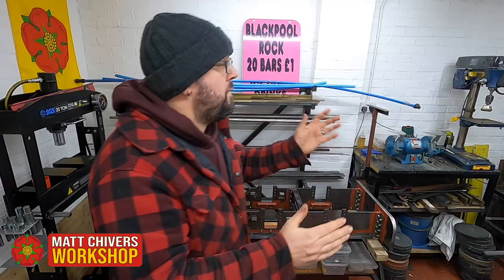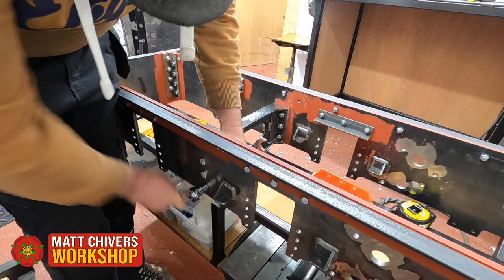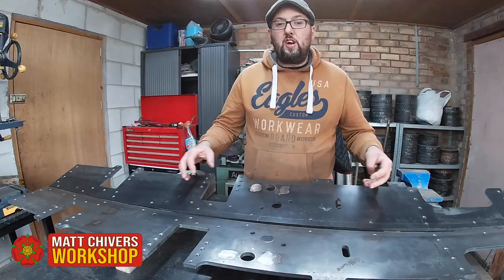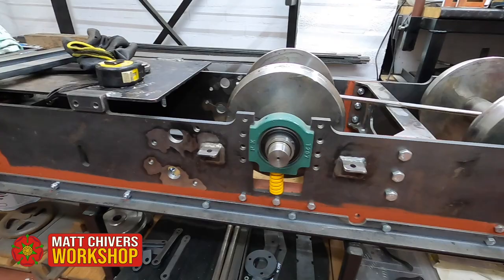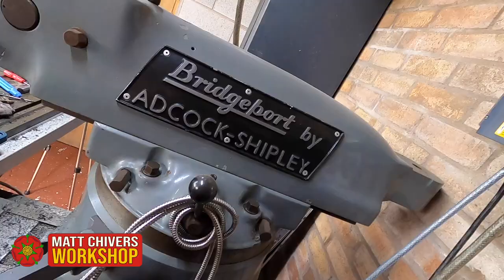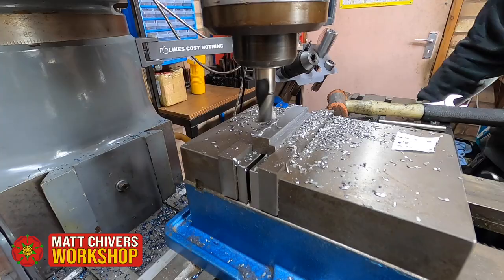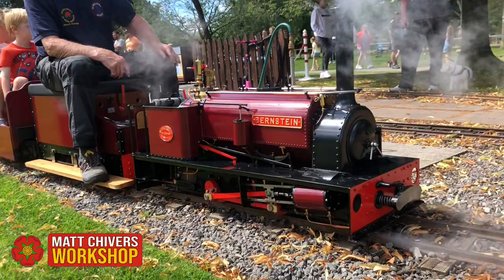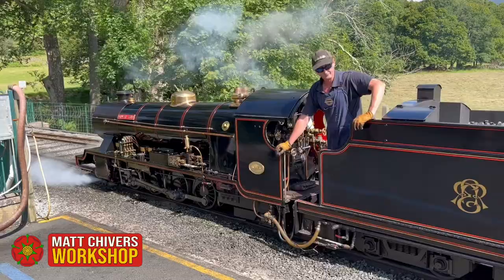Matt Chivers Workshop Channel Trailer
Welcome to the Matt Chivers Workshop. The channel is about how to build a steam engine from scratch, home engineering, welding and setting up a home engineering workshop, with a passion for industrial, steam and heritage engineering. Our aim through these videos is to inspire others setting up a home workshop and build any project.